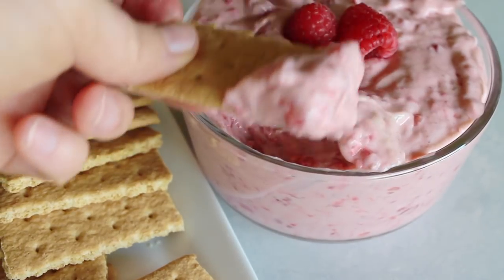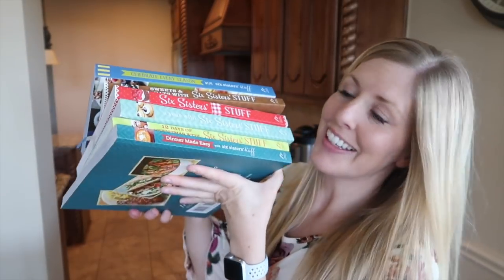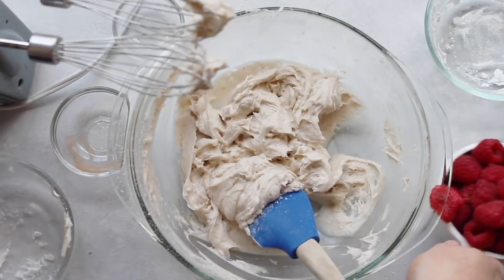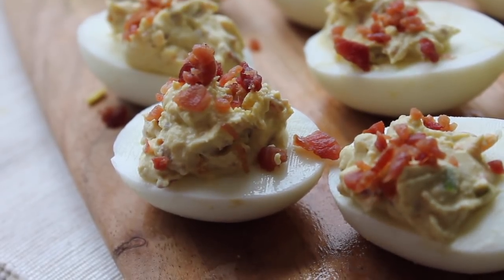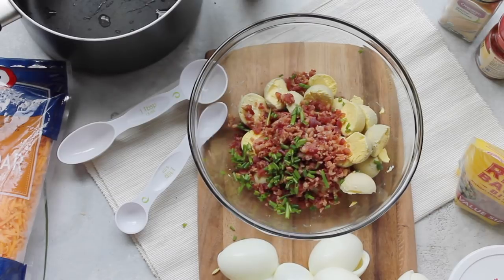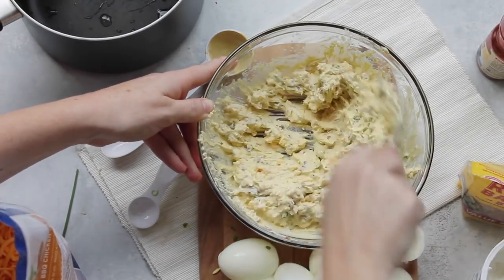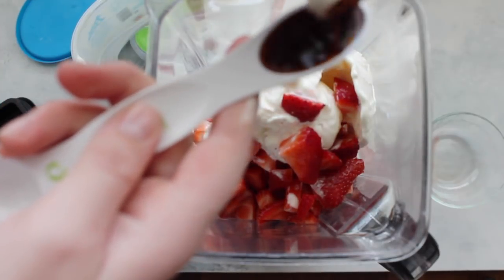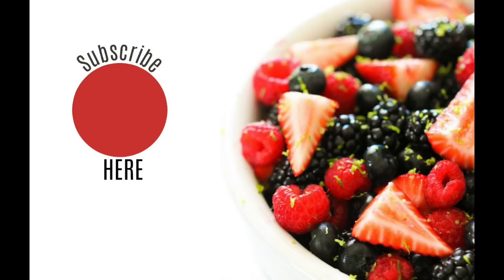Easy Summer Recipes! Raspberry Fruit Dip, Loaded Deviled Eggs, Homemade Strawberry Milkshake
I love simple easy recipes for summer! These recipes are so easy, that anyone can make them! My Mom used to make all three of of these recipes for us when we were little and it brings back so many memories! So if you are need of some delicious summer recipes, check out these ones! (You can find the printable recipes below).

Be sure to give me a thumbs up and comment if you would like more recipes other than in the Instant pot. r Also, feel free to comment if you have any questions, and I will try the answer them the best I can!